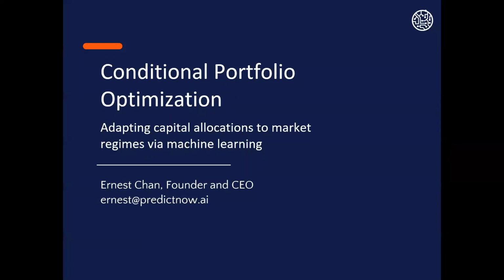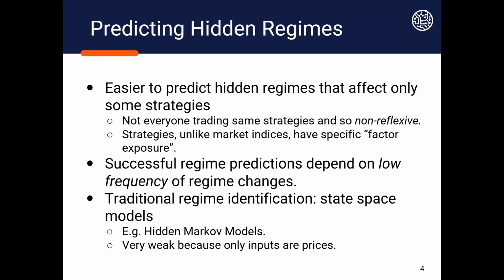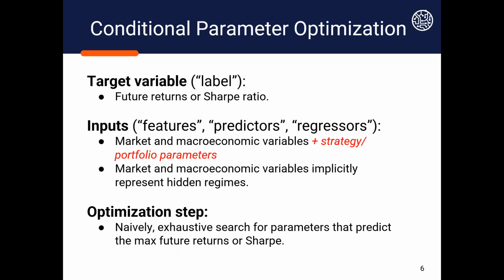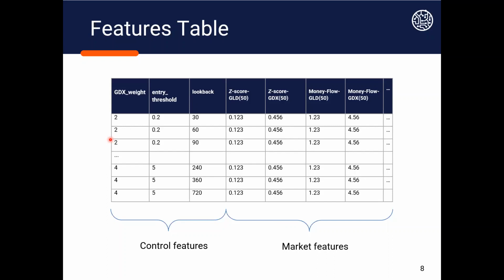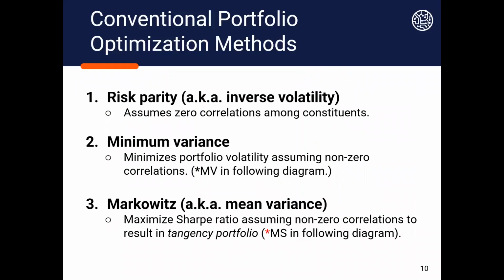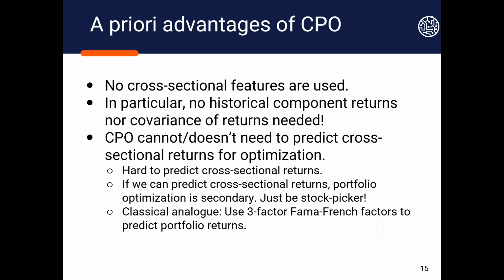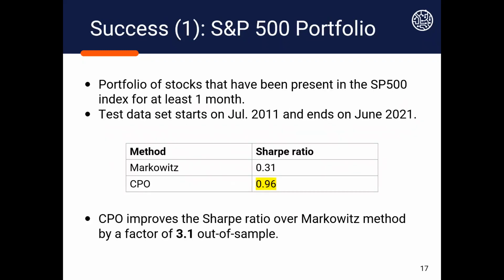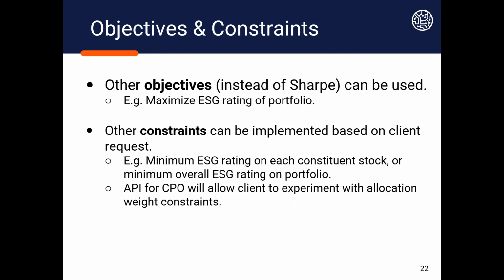Portfolio Optimization Product Webinar Recording | PredictNow.ai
In this recorded webinar, Dr. Ernest Chan and his associates present PredictNow.ai's new API version of thier patent-pending CPO algorithm, which enables funds to easily optimize their portfolios while trying out different constraints on their allocations. This API allows users to compute the optimal allocations for each instrument in their portfolio by simply uploading the historic returns of their portfolio via a CSV file and choosing the weights constraints.